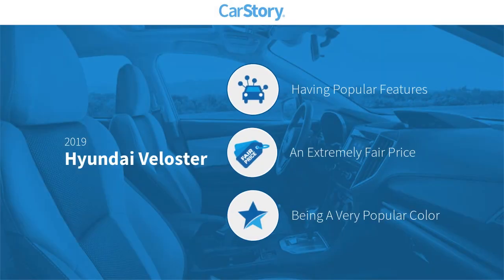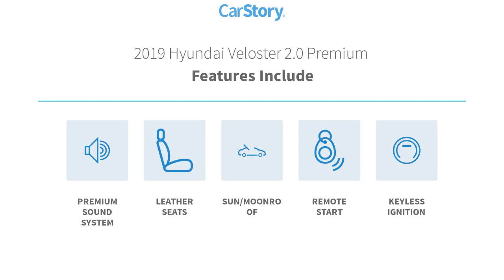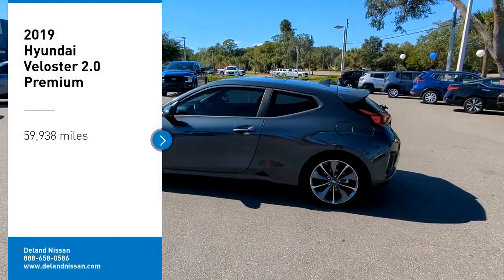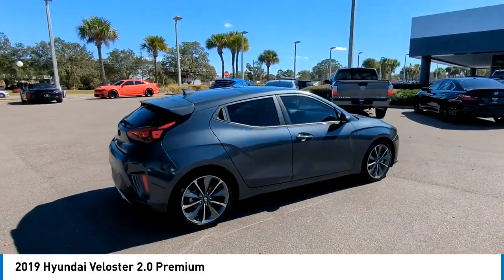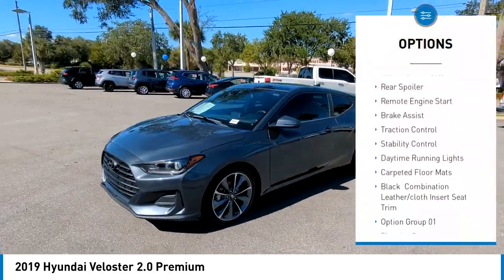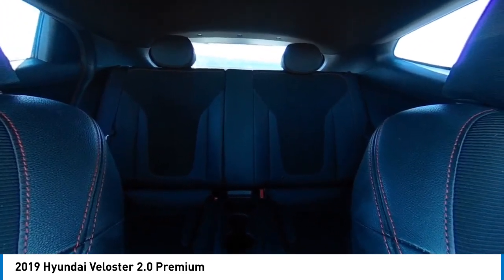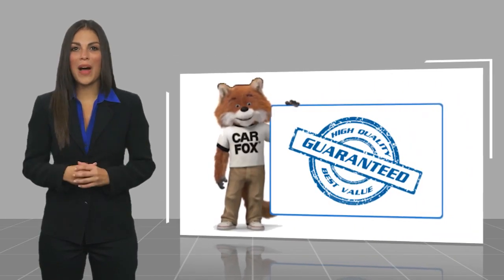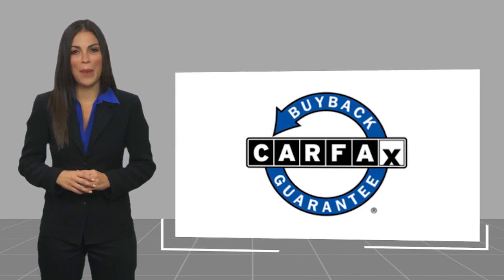2019 Hyundai Veloster DeLand Nissan W104377B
Financing

Payment Calculator

Service Appointment

Deland Nissan
2600 S. Woodland Blvd.

2019 Hyundai Veloster 2.0 Premium **FRESH LOCAL TRADE-IN, **APPLE CAR PLAY, **ANDROID AUTO, **PREMIUM AUDIO SYSTEM, **BACK-UP CAMERA, **XM RADIO, **REMOTE KEYLESS ENTRY w/PANIC ALARM, **BLUETOOTH, **ILLUMINATED ENTRY, **POWER MIRRORS, **STEERING WHEEL MOUNTED AUDIO CONTROLS, **FULLY SERVICED BY A FACTORY TRAINED TECHNICIAN.27/34 City/Highway MPGAwards:* 2019 KBB.com Our 10 Most Awarded Cars of 2019 * 2019 KBB.com 10 Coolest New Cars Under $20,000 * 2019 KBB.com 10 Favorite New-for-2019 CarsAt DeLand Nissan we offer Market Based Pricing so please call to check on the availability of this vehicle. We'll buy your vehicle, even if you don't buy our. We are committed to getting you financed and have rates great available. We carry all makes and models and have vehicles in all different colors, Black, Red, White, Blue, Tan, Green, Yellow, Burgundy, Silver and Charcoal. We also carry Acura, Audi, BMW, Buick, Cadillac, Chevrolet, Chrysler, Dodge, Fiat, Ford, GMC, Honda, Hyundai, INFINITI, Jaguar, Jeep, Kia, Land Rover, Lexus, Lincoln, Maserati, Mazda, Mercedes-Benz, Mini, Porsche, RAM, Scion, Subaru, Tesla, Toyota, Volkswagen, and Volvos.